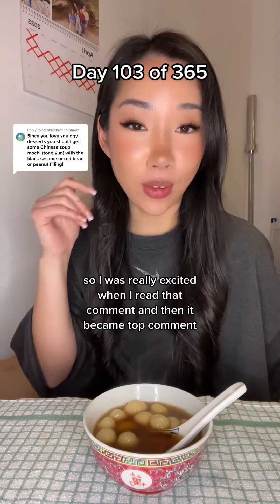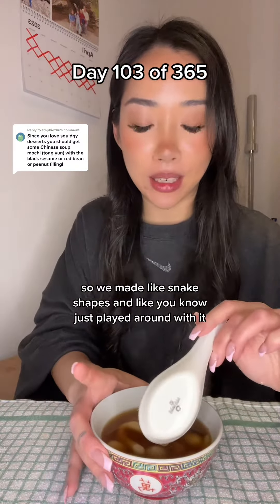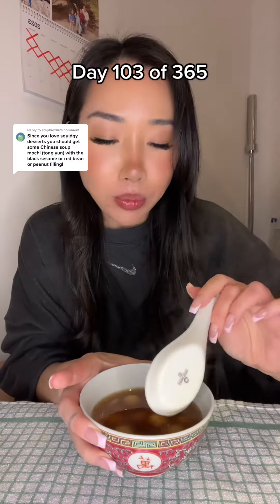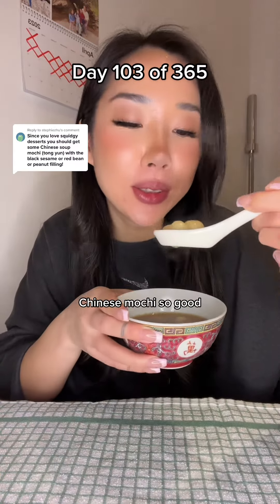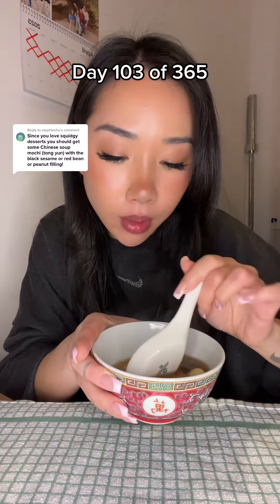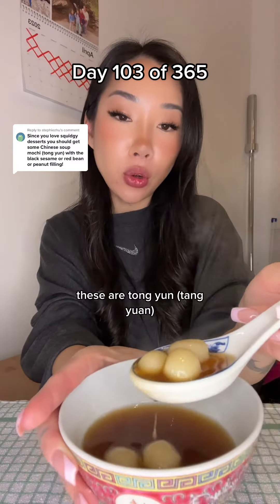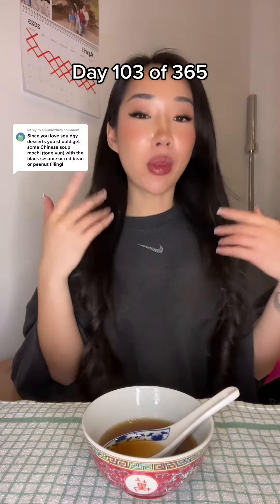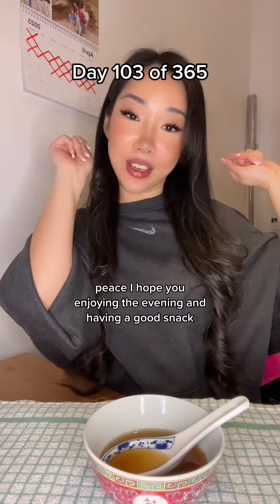especially for you guys, snack time!!